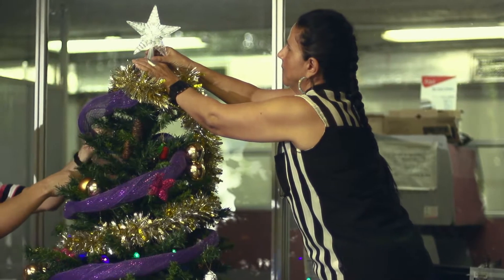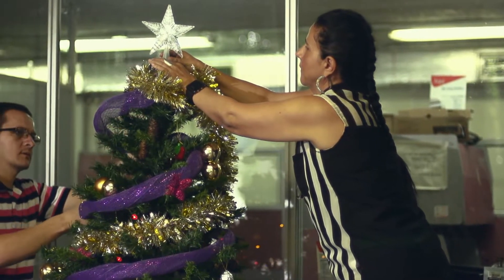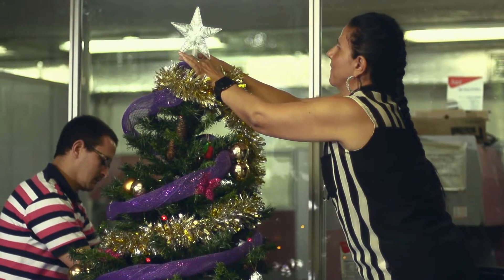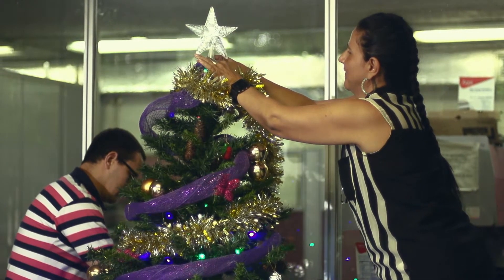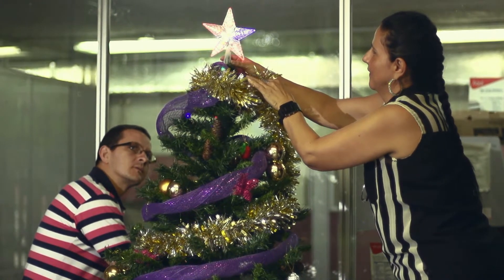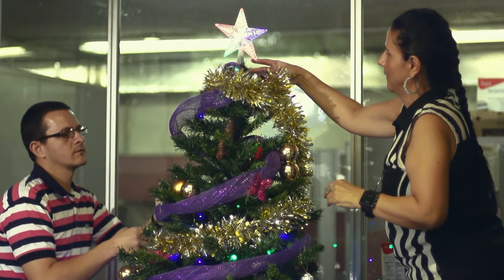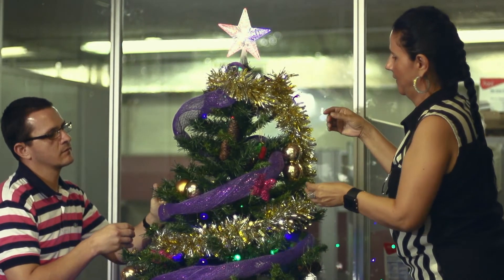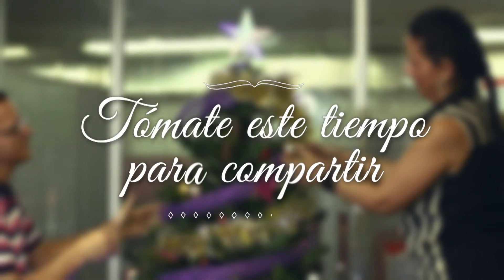U de A - Edwin y Adriana decoran el árbol navideño para sus compañeros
¿Y tú?
En navidad, tómate un tiempo para compartir.
Universidad de Antioquia Televisión